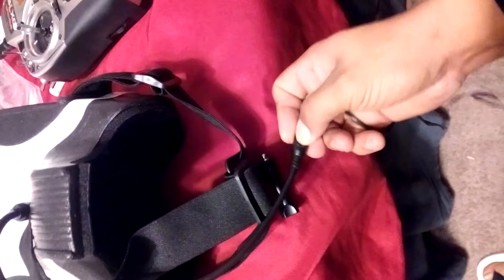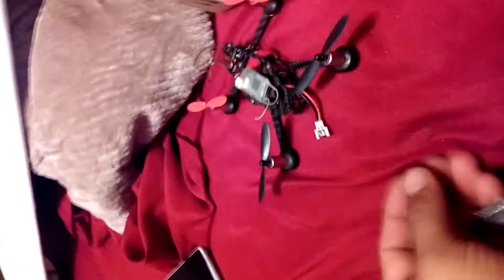Sj-v01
Fpv receiver problem